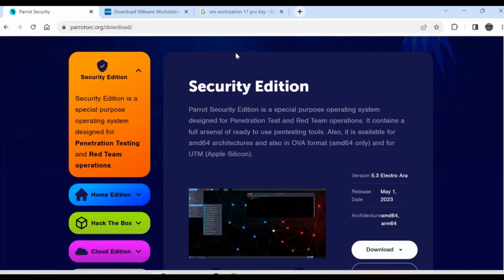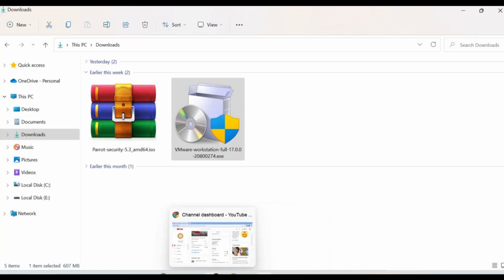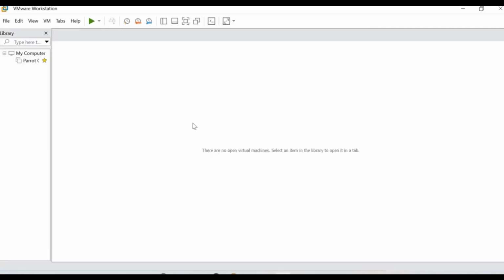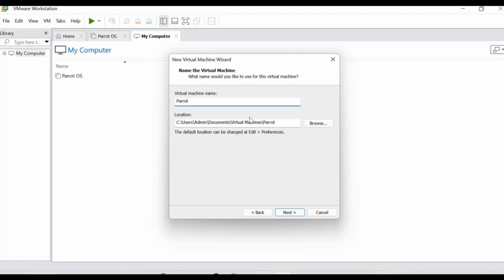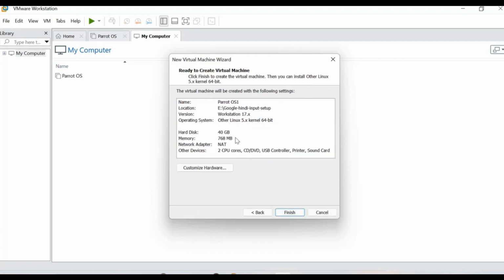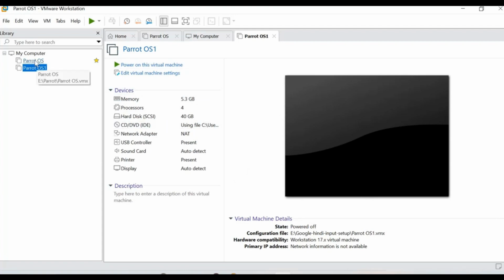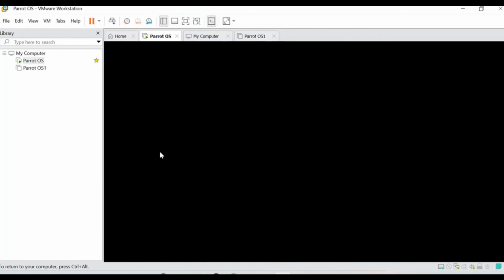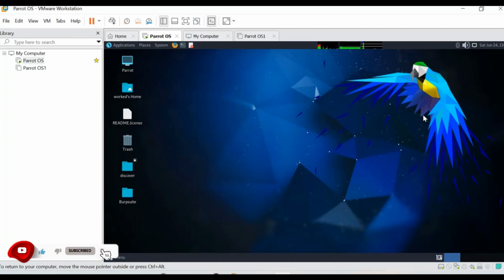How To Install Parrot OS on laptop | How To Install Parrot OS In Virtualbox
This Video describes about where to download VMWare Workstation and Parrot iso file
later video instructing the system setup of installing the New Virtual Machine linux based

How To Install Parrot OS In Virtualbox  Easy Installation of Parrot Operating System

for online/offline Courses, all India level exam preparation, exam test series, mock ups test of various exams

parrot os install
parrot os installation,
parrot sec installation,
system requirement for parrot OS,
parrot OS for developers,
Parrot OS for Hackers,
ParrotSec system requirement,
how to set up parrot os,
How to install parrot operating system,
How to install Parrot OS,
VMWare installation,
Installation guide parrot os,
installation steps for parrot os,
ethical hacking operating system,
which os is used in hacking